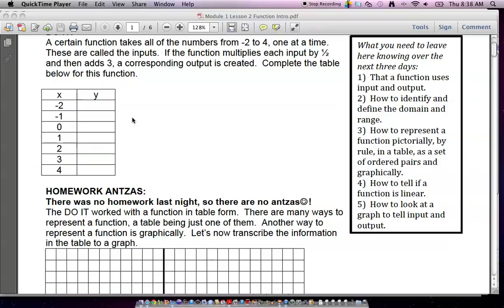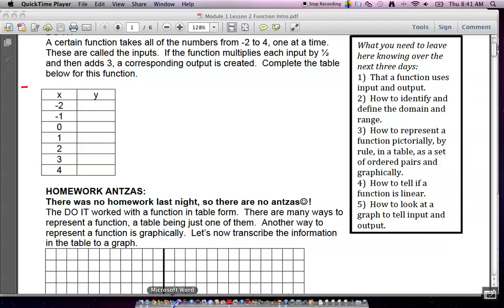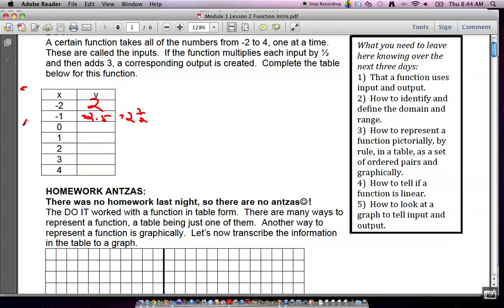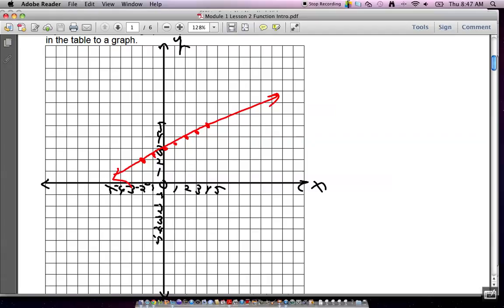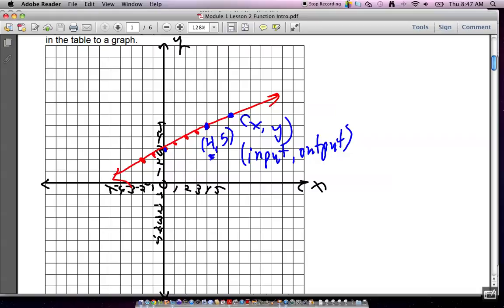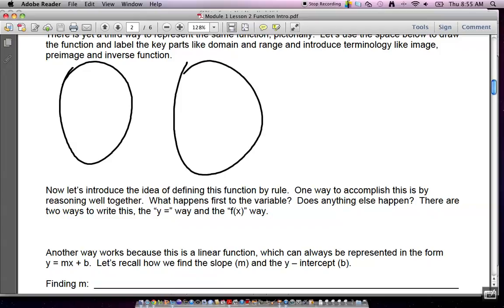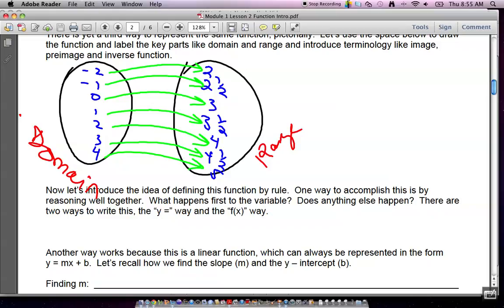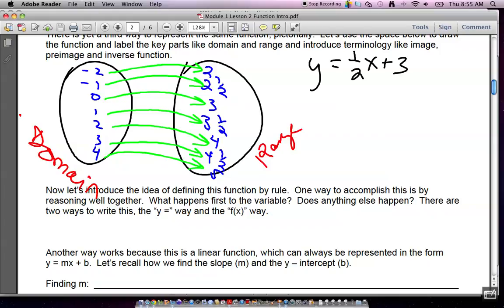Algebra Chapter1 Lesson 2: More Function Introduction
Some continued work on function terminology.